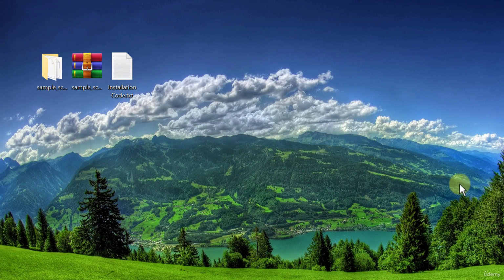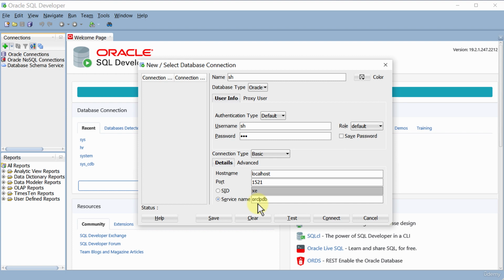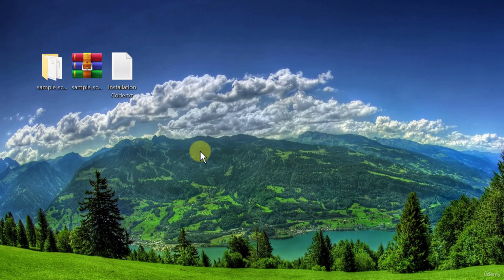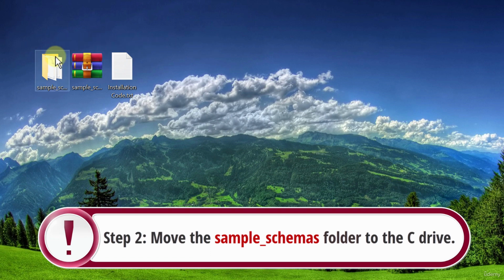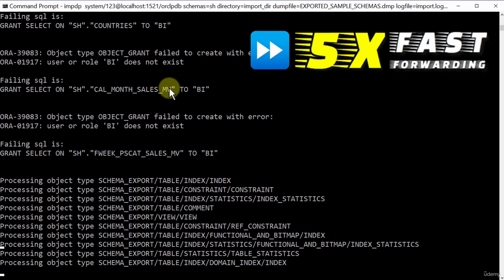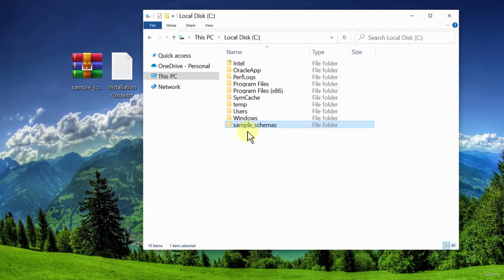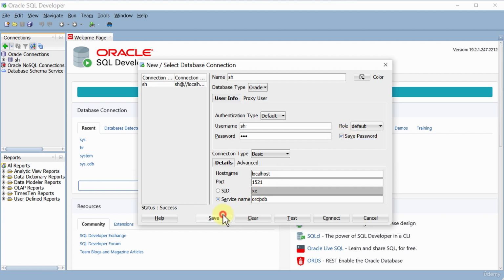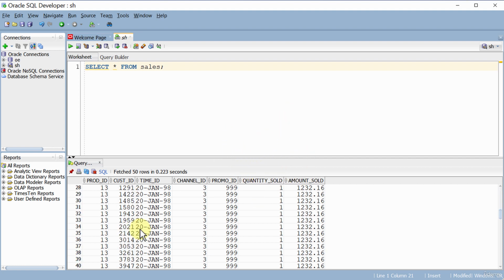19 Option 2 Installing Sample Schemas in Oracle Database